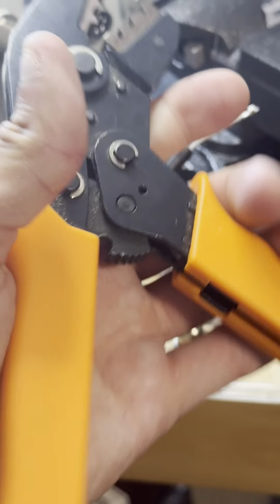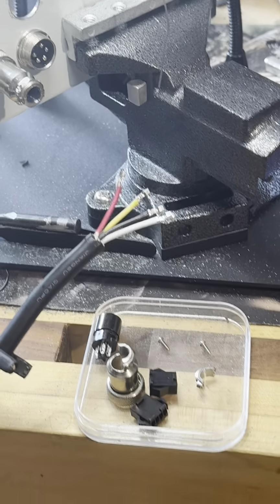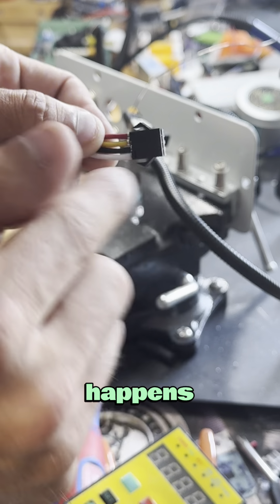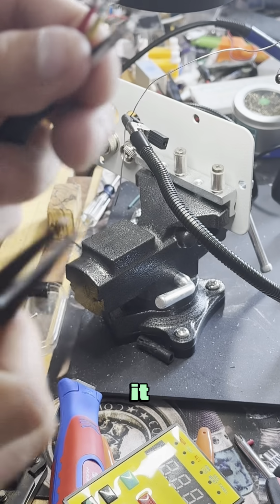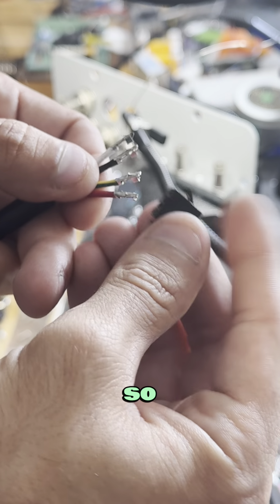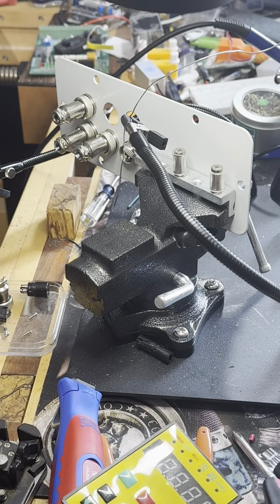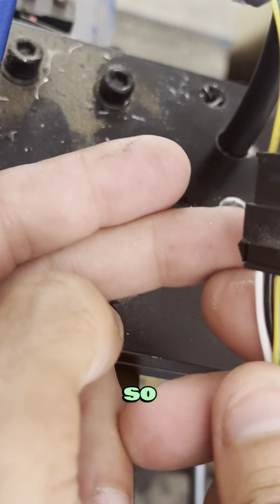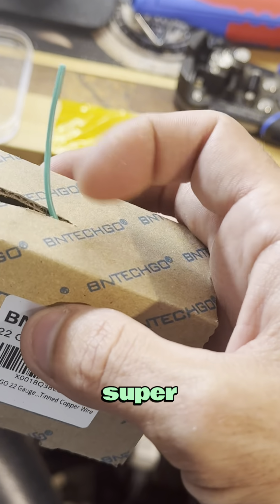CNC Cable Build — Tiny Crimps Ugh!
Video documentation working on the CNC machine specifically the spindle cabling.